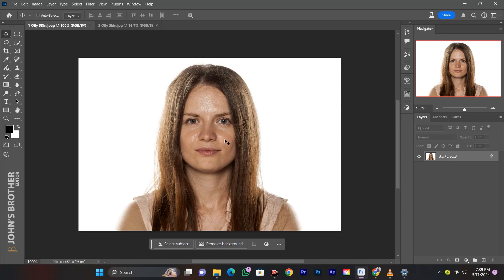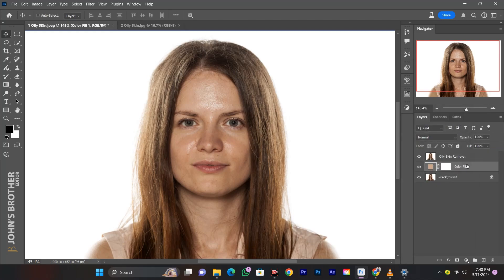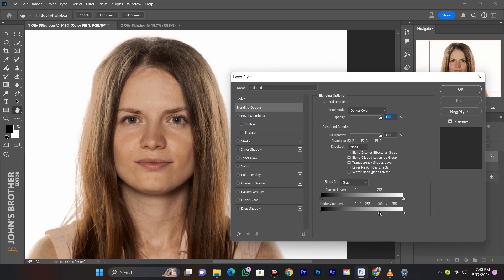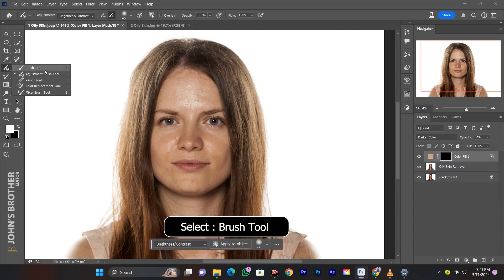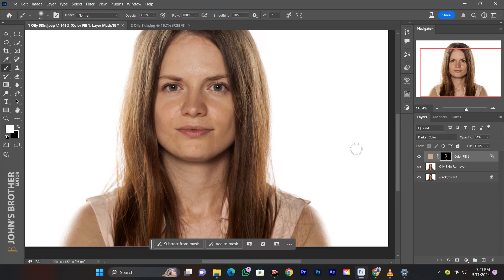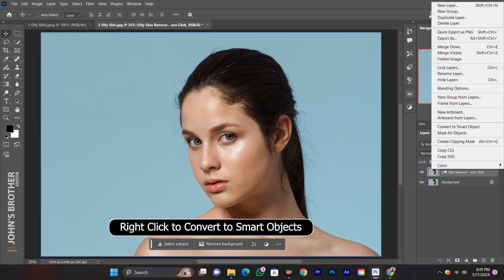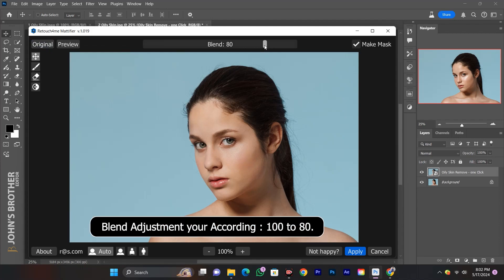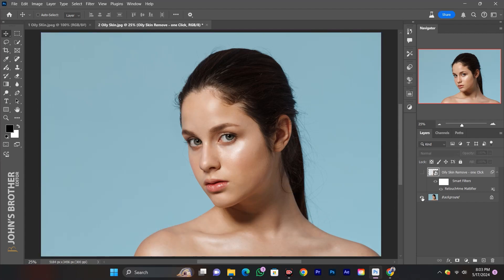How to Remove Oily Skin in Photoshop l Fix Oily Skin in Photoshop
Discover 2 Learn how to remove oily skin in Photoshop with these simple steps! Watch our quick tutorial and master the technique to fix shiny skin in your photos.